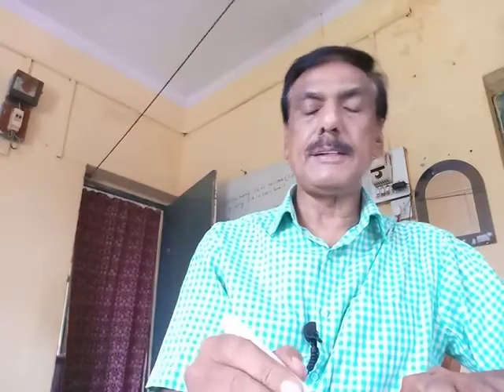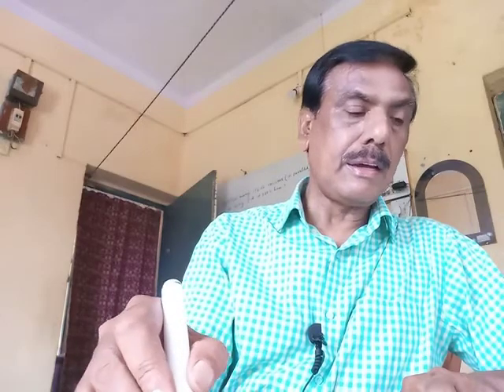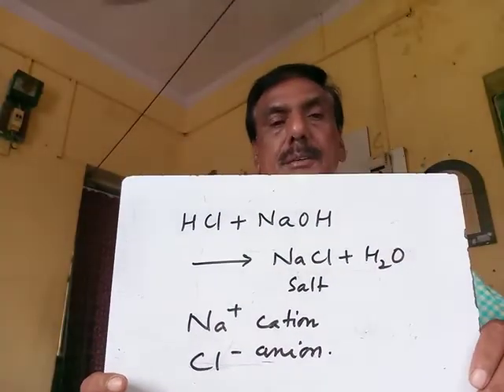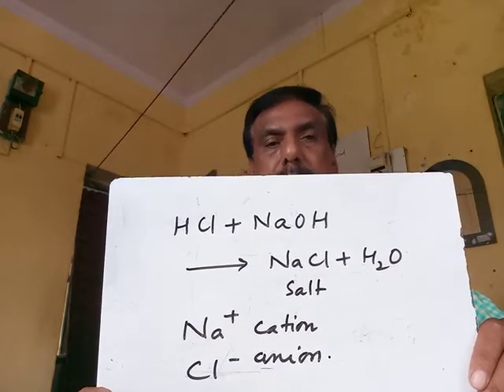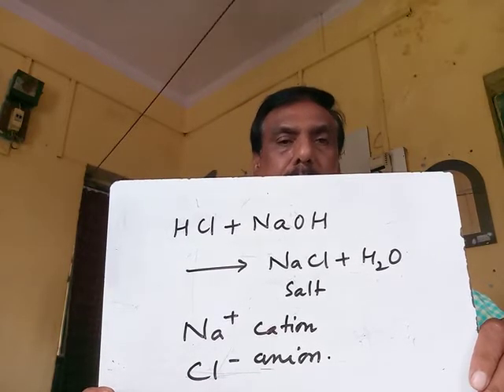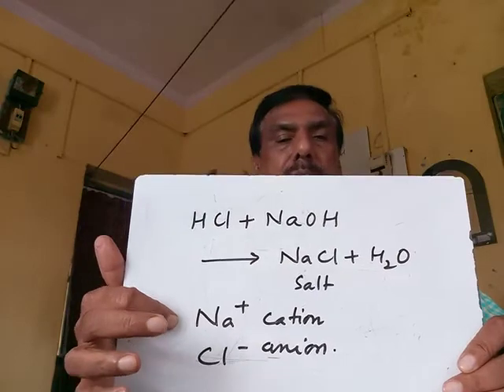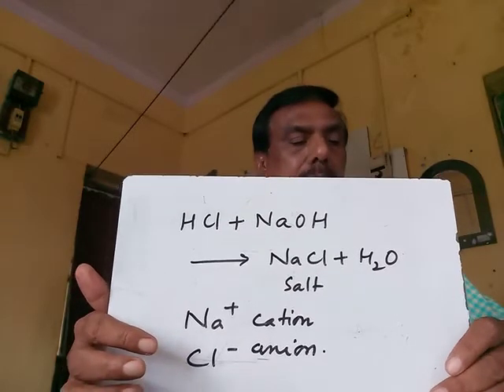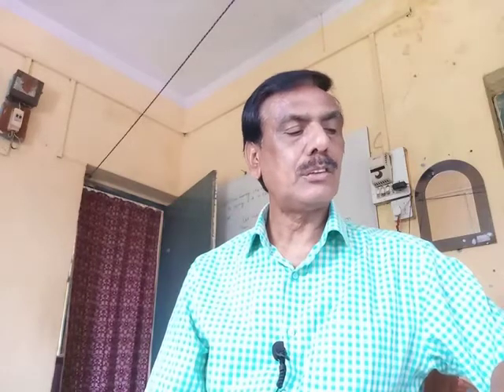Std 9 CHEMISTRY S.Sharma